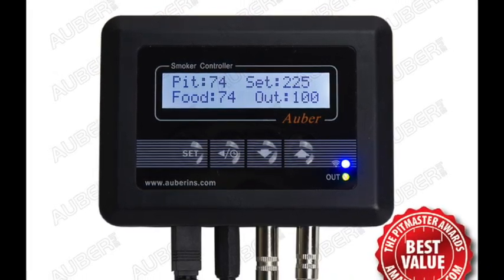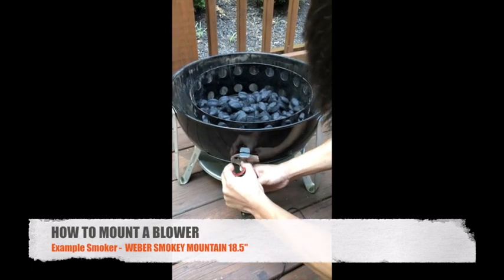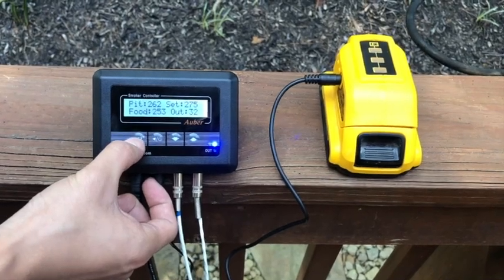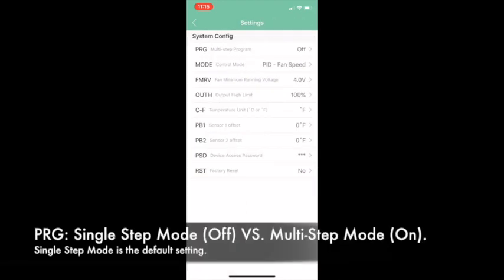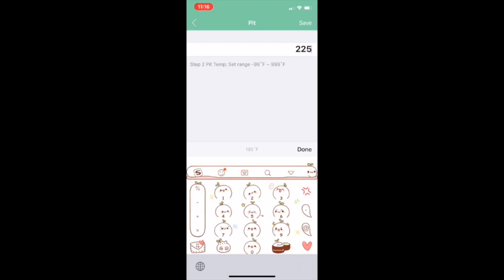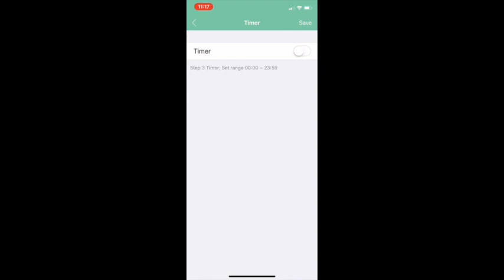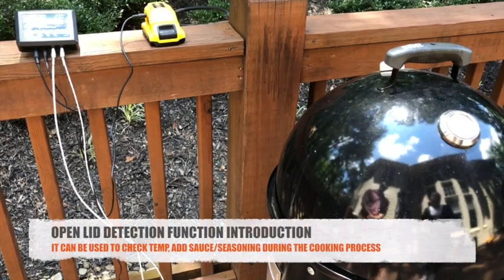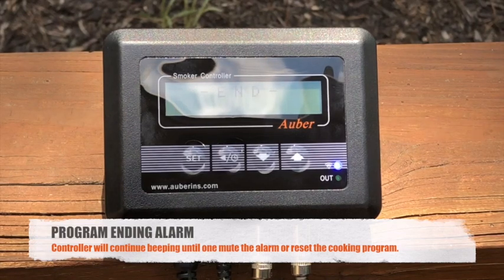Auber WIFI BBQ Controller Tutorial Video (For Weber Smokey Mountain)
Smoker: Weber Smokey Mountain 18.5"
Click "SHOW MORE" for video timeline.
Timeline:
0:23 Parts introduction
1:28 Blower mounting
1:41 Temp. Probe placement
1:47 WIFI setup
3:25 Recall preset settings (App)
3:50 Program cooking profile (App)
6:09 How to set temp. alarm
7:17 How to set temp. alarm (App)
7:44 How to use smoker top vents
7:54 Open-lid detection feature
8:43 Controller alarms

Note: The temperature sensors in this video have teflon insulation cable (old design). Now this kit comes with stainless steel braided sensor cables with molded connector (improved design).